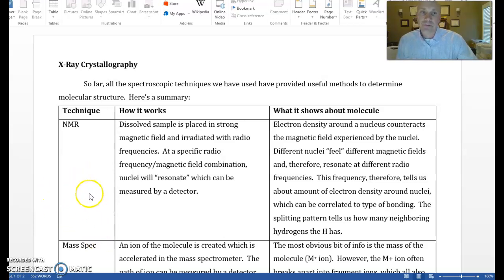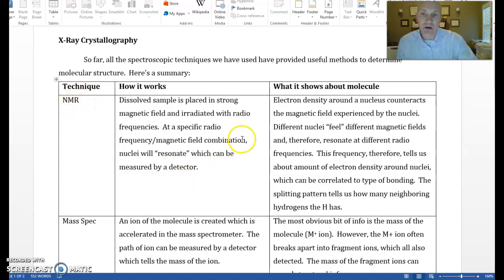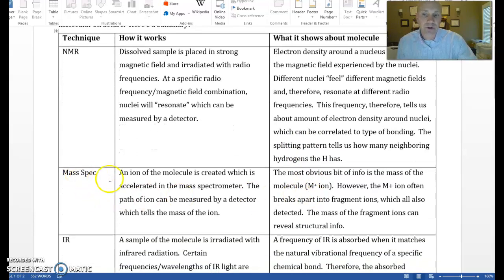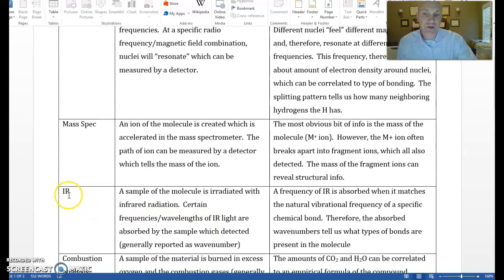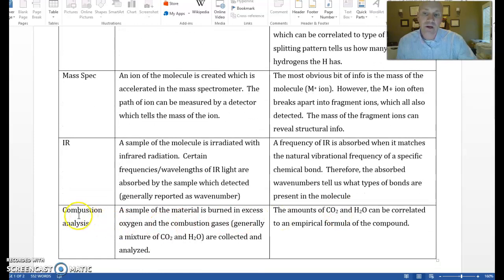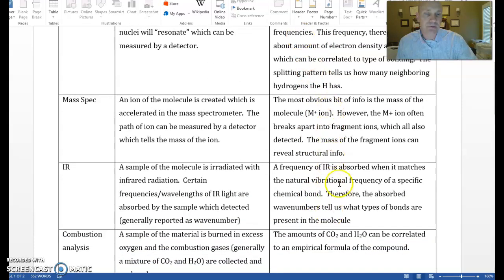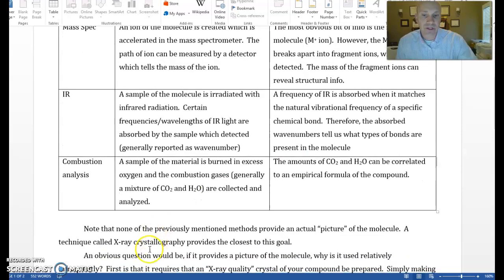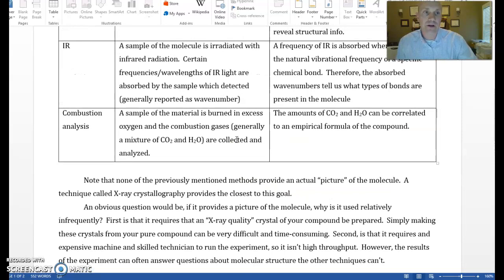X-Ray Crystallography 1